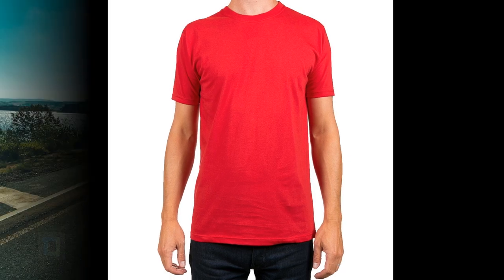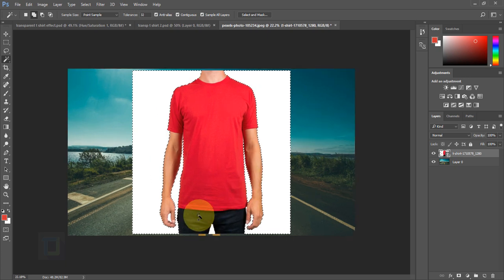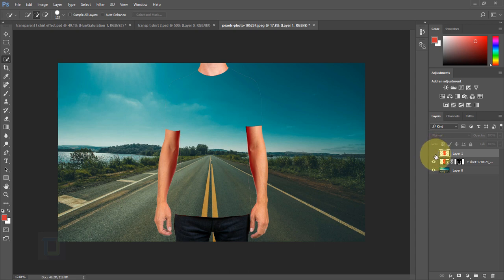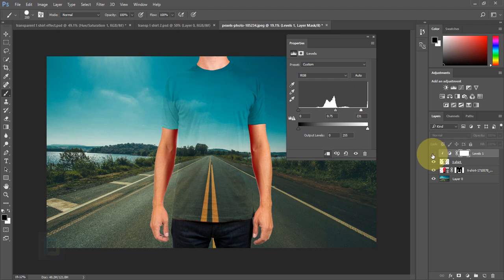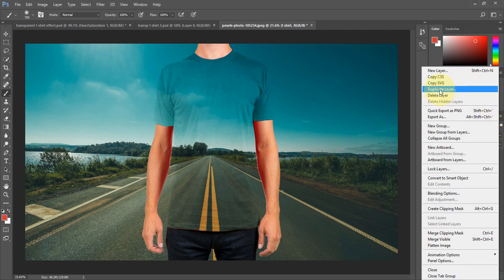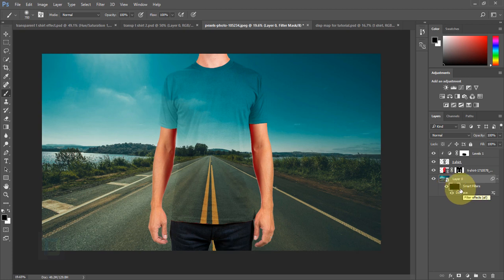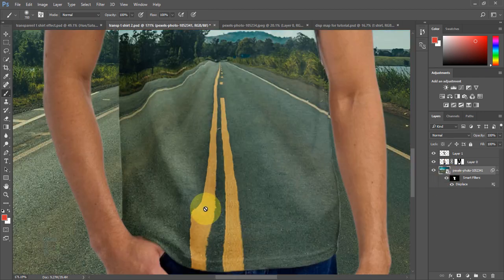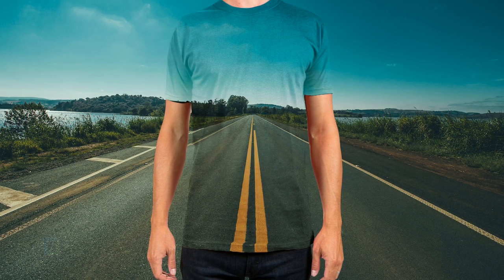Transparent Clothes Effect | Photoshop Tutorial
In this tutorial i will show you how to achieve this camouflage  photo effect where we make t shirt look transparent. super simple tutorial, very good for beginners to learn some things' will cut out the background and and than separate t shirt from body and will change the blending mode to make it mix with background. The real trick is to make t shirt black and white before making it transparent so we don't have any trouble with miss matching colors. Also we will use displacement map, which we have done many times before so that should not be any trouble.